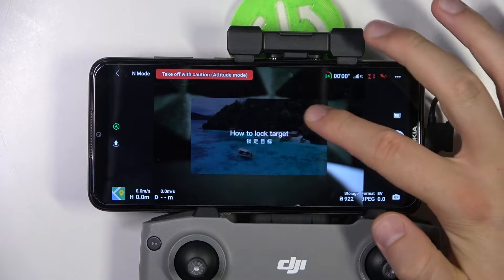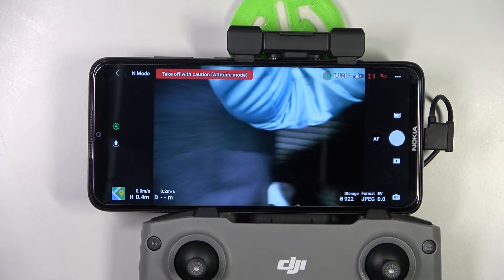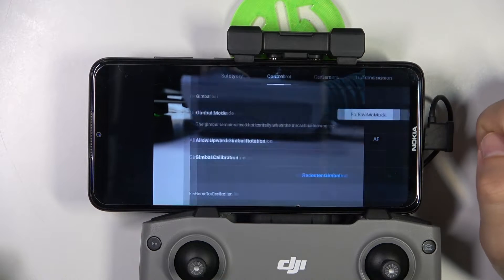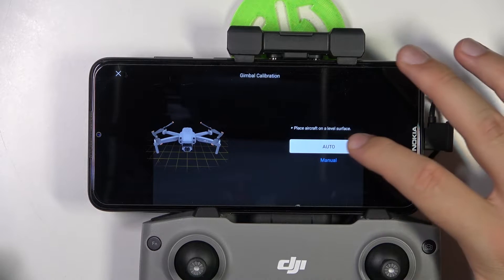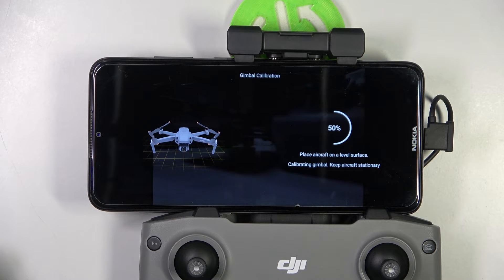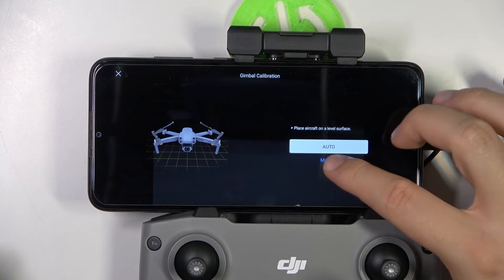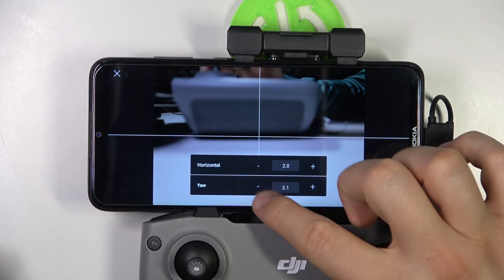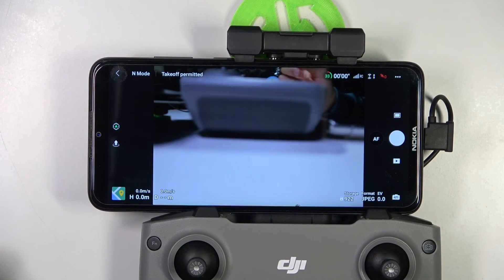How to Calibrate Gimbal on DJI Air 2S?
This tutorial video guides you through the process of calibrating the gimbal on your DJI Air 2S drone. Gimbal calibration is essential to ensure smooth and stable camera movements during flight, allowing you to capture stunning aerial footage without any unwanted vibrations or jitters. Follow the simple steps demonstrated in the video to calibrate your drone's gimbal effectively.

How to Adjust Gimbal Calibration on DJI Air 2S?
How to Recalibrate Gimbal on DJI Air 2S?
How to Fine-tune Gimbal Alignment on DJI Air 2S?
How to Reset Gimbal Position on DJI Air 2S?